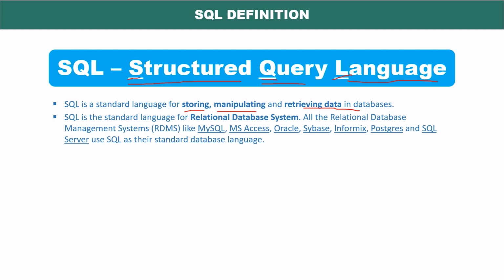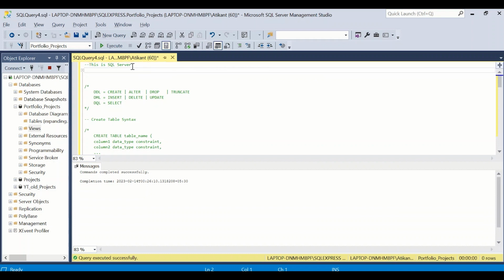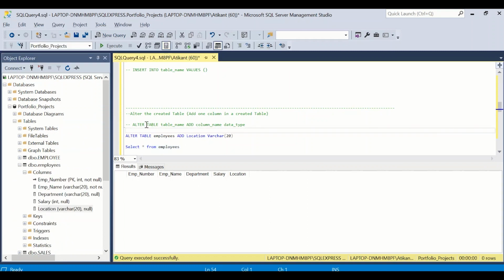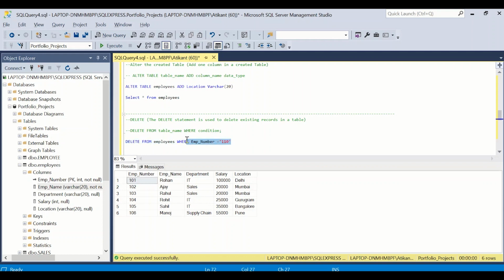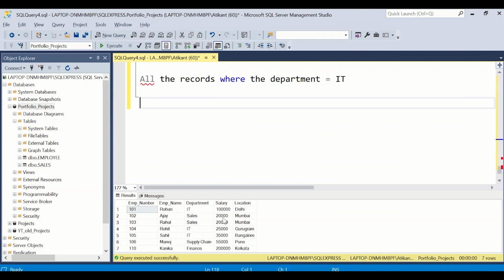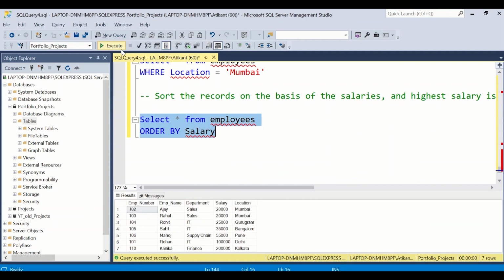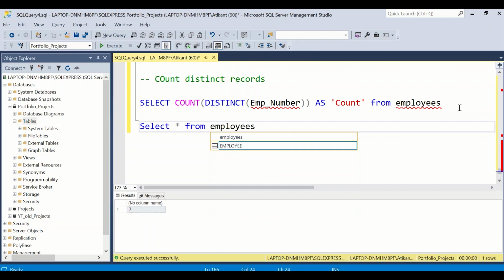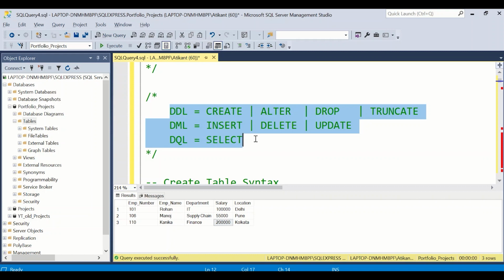SQL Tutorial for Beginners | Complete Guide for learning SQL using multiple queries in MS SQL Server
▶ SQL file for reference

▶ Evaluate yourself if you can become a successful Business Analyst

▶ SQL is one of the most important technical skillsets for any data analyst. I always emphasize on learning SQL first and then move to Python and other languages. Learning SQL will help you get a better job opportunity. All across the world, there are majority of jobs that require SQL as one of the skillsets.
▶ So, what are you waiting for? Start your SQL journey today.

This video will help you kick start your learning and after watching the complete series, you will be able to solve complex problems asked in the Amazon, Google or you can say FAANG interviews.
I will be using Microsoft SQL Server in this SQL Series.

SQL (Structured Query Language) is a standard programming language used to manage and manipulate relational databases. It's used to insert, update, and retrieve data from a database, as well as to perform various other operations such as creating tables, defining relationships between tables, and enforcing data constraints. SQL is a declarative language, meaning that you specify what you want the database to do, and the database management system figures out how to do it. SQL is used by a variety of database management systems, including MySQL, Microsoft SQL Server, and Oracle Database.

▶ TIMESTAMPS:

02:10 What is SQL
05:00 Types of SQL Commands
06:55 Excel vs SQL
09:00 MS SQL Server (Database)
12:42 DDL Commands - CREATE | ALTER | DROP | TRUNCATE
19:50 DML Commands - INSERT | UPDATE | DELETE
34:30 SQL Practice

🛑Data Analyst Journey:
How I would Study Data Analytics in 2023 (If I had to start over) | Schedule | Salaries | Skill Set?

💡 LET'S TALK
☮Any specific query? Want to get an Interview ready? Ask me anything!

▶ Data Visualization using Power BI in 2023
▶Data Storytelling in Power BI using various graphs
▶Generate insights from the raw data